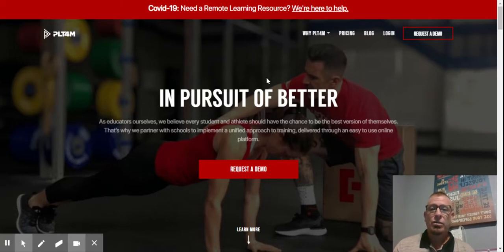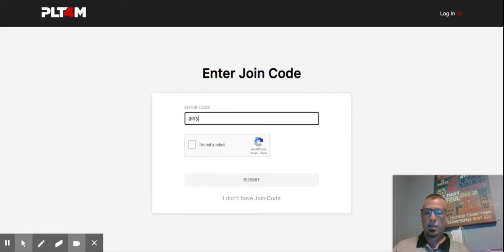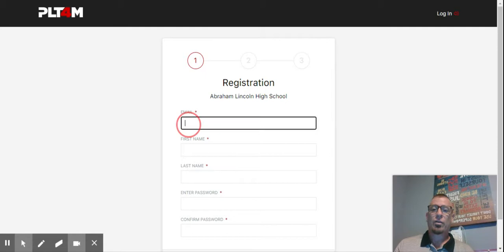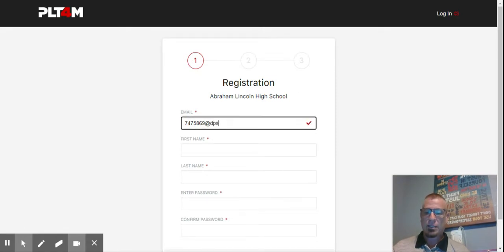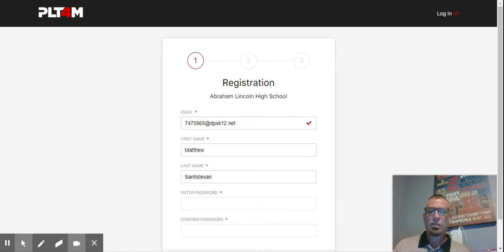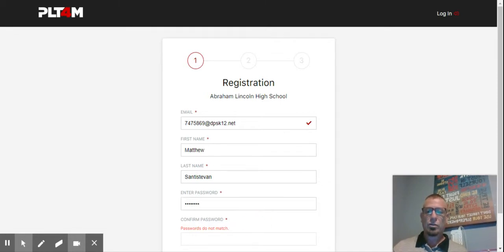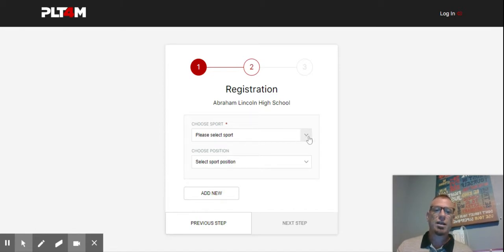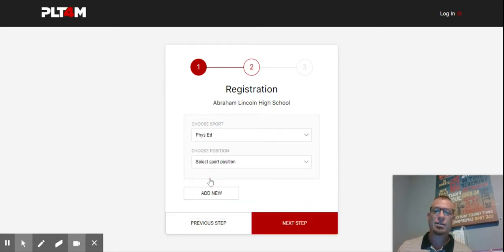PLT4M | Digital Training Software for Coaches & Students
Plt4m sign up instructions